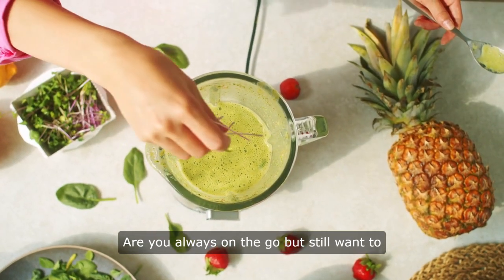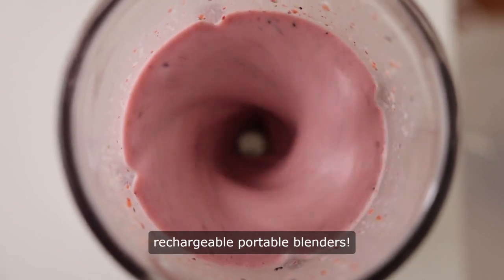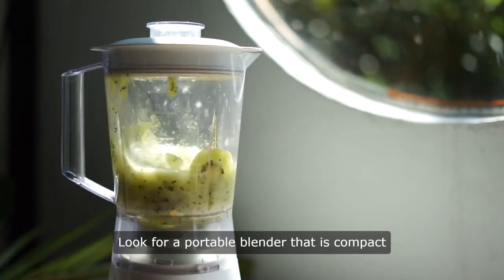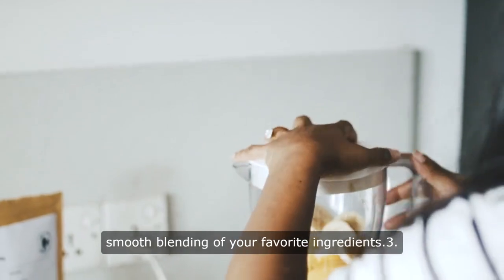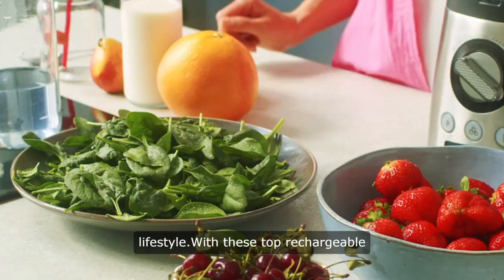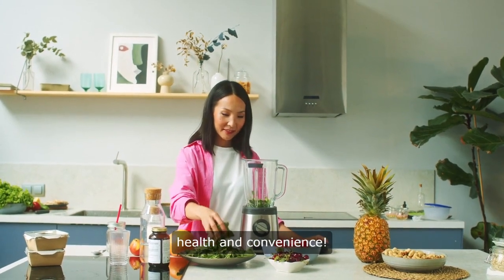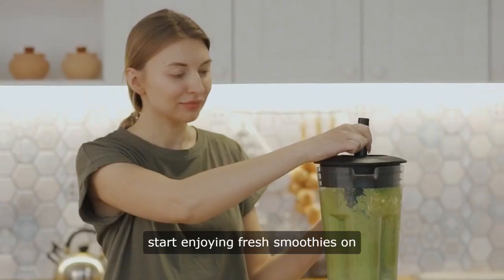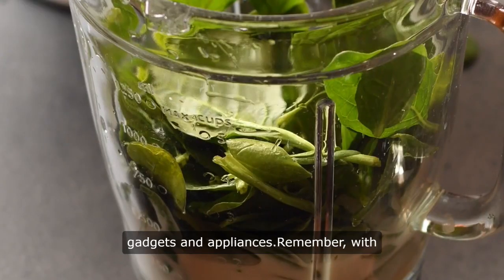Portable Blender Rechargeable Usb Personal Portable Blender Rechargeable Cordless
Portable Blender Rechargeable
**The Ultimate Guide to Rechargeable Blenders: Your Portable Juicing Companion**

In today's fast-paced world, maintaining a healthy lifestyle can be challenging, especially when it comes to nutrition. Enter the rechargeable blender – the perfect solution for busy individuals who want to enjoy fresh juices and smoothies on the go. These portable and cordless devices have revolutionized the way we consume fruits and vegetables, offering convenience without compromising on quality. In this comprehensive review, we'll explore the best rechargeable blenders on the market, their features, and how they stack up against each other.

**Why Go Rechargeable?**

Rechargeable blenders are a game-changer for health enthusiasts and travelers alike. With their compact design and cordless functionality, they allow you to whip up nutritious beverages wherever you are – whether at home, in the office, or on the road. Powered by a rechargeable battery and equipped with USB connectivity, these blenders offer unparalleled convenience and versatility.

**The Top Picks**

1. **BlendJet 2**: This sleek and portable blender is a favorite among health-conscious individuals. With its powerful motor and durable stainless steel blades, it can effortlessly crush ice, fruits, and vegetables to create smooth and delicious beverages. The BlendJet 2 is equipped with a 380ml cup and is perfect for on-the-go use.

2. **Ninja Blender**: Known for its performance and versatility, the Ninja Blender is a popular choice among smoothie enthusiasts. With multiple blade options and variable speed settings, it can handle a wide range of ingredients, from soft fruits to tough greens. The Ninja Blender is also available in a cordless version for added convenience.

3. **Hamilton Beach Cordless Blender**: With its compact design and cordless functionality, the Hamilton Beach Cordless Blender is ideal for travelers and outdoor enthusiasts. It features a 51181 model with a powerful motor and a 380ml cup, making it perfect for single servings.

**Comparing Features**

When choosing a rechargeable blender, there are several factors to consider, including battery life, blade quality, cup size, and overall durability. Here's how our top picks stack up against each other:

- **Battery Life**: All three blenders offer long-lasting battery life, allowing you to enjoy multiple smoothies on a single charge.
- **Blade Quality**: The BlendJet 2 and Ninja Blender are equipped with high-quality stainless steel blades that can easily crush ice and frozen fruits. The Hamilton Beach Cordless Blender also features durable blades for efficient blending.
- **Cup Size**: While the BlendJet 2 and Hamilton Beach Cordless Blender come with a 380ml cup, the Ninja Blender offers a larger capacity for larger servings.
- **Durability**: Each blender is designed to withstand daily use and is made from durable materials that can withstand the rigors of travel and outdoor adventures.

**Conclusion**

In conclusion, rechargeable blenders offer a convenient and portable solution for enjoying fresh juices and smoothies on the go. Whether you're at home, in the office, or exploring the great outdoors, these versatile devices make it easy to stay healthy and hydrated. So why wait? Invest in a rechargeable blender today and take your juicing game to the next level!
**Exploring the World of Personal Juicers: A 2023 Comparison Guide**

In our quest for healthier living, the market for personal juicers has exploded with options promising convenience, functionality, and nutritious results. With the myriad of choices available, it can be overwhelming to determine which juicer is right for you. Fear not! In this comprehensive comparison guide, we'll dive into the world of personal juicers, including the top contenders, their features, and what sets them apart.

**The Contenders:**

1. **Instacuppa Portable Blender**: A favorite among health enthusiasts, the Instacuppa Portable Blender offers a compact design and powerful blending capabilities. With its wireless functionality and USB-C charging, you can enjoy fresh juices and smoothies anytime, anywhere. Plus, its durable BPA-free bottle ensures that your beverages are safe and free from harmful chemicals.

2. **BlendJet 2**: The BlendJet 2 is a powerhouse in the world of personal juicers. This mini blender packs a punch with its electric motor and stainless steel blades, making quick work of fruits, vegetables, and even nuts. Its sleek design and rechargeable battery make it a convenient option for those on the go.

3. **Belanko Bionic Blender**: For those seeking affordability without compromising on quality, the Belanko Bionic Blender is worth considering. This compact juicer offers impressive performance and versatility, allowing you to create delicious and nutritious drinks with ease. Its handheld design and simple operation make it perfect for beginners and seasoned juicing enthusiasts alike.